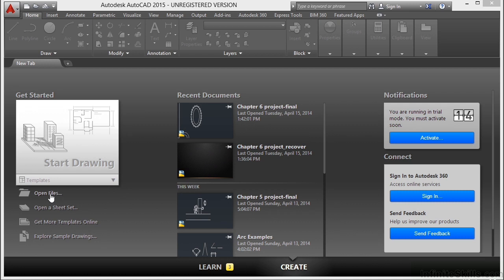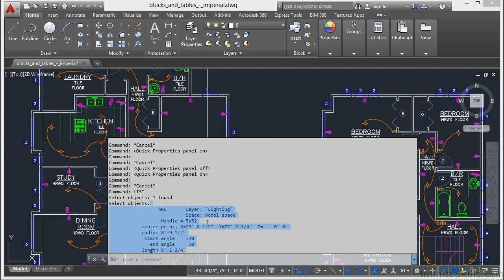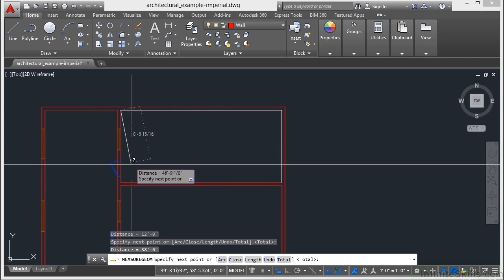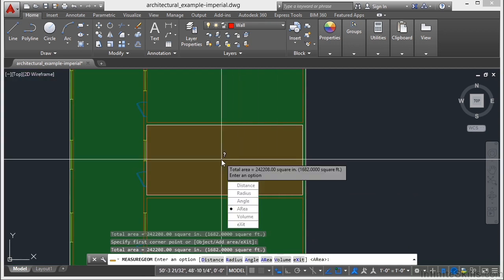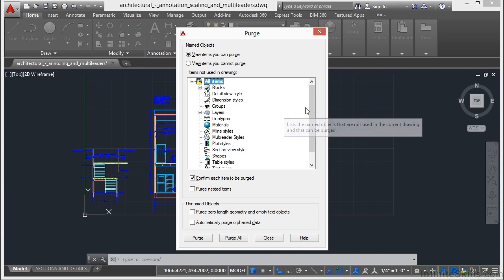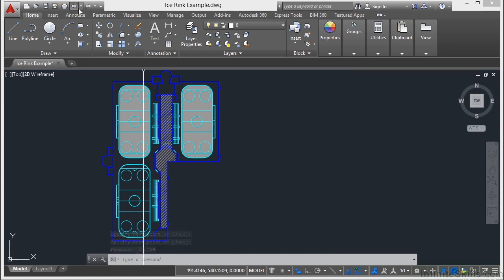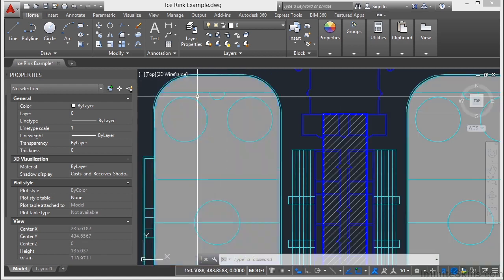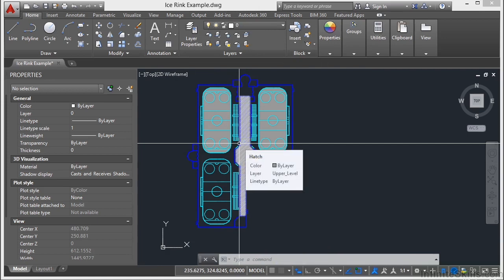7. Utilities - Tools To Keep You In The Know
CHAPTER:-

00:00:00 Listing Objects

00:03:29 Measuring Tools

00:09:30 Purging Unused Items

00:13:45 Undo - The Most Important Command

00:16:55 Utilities Project